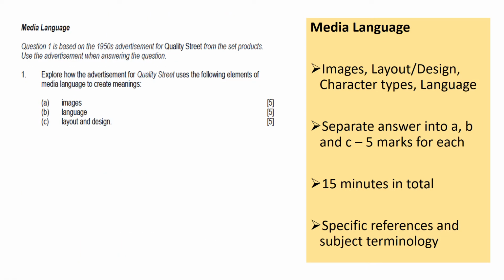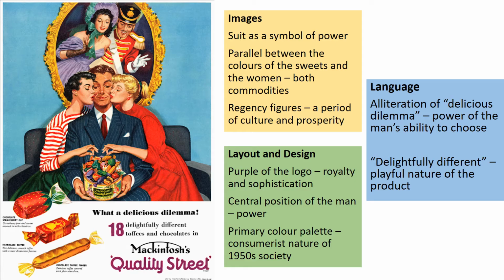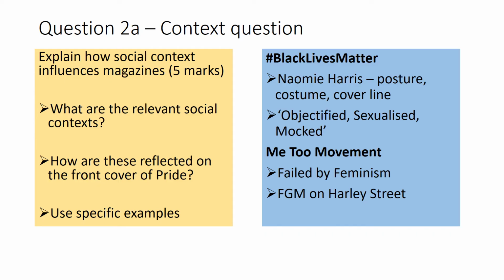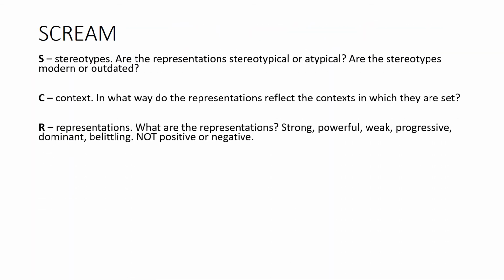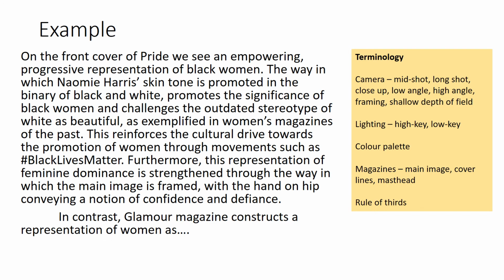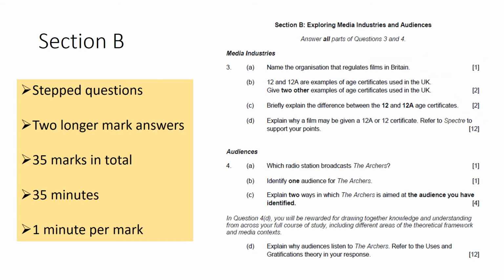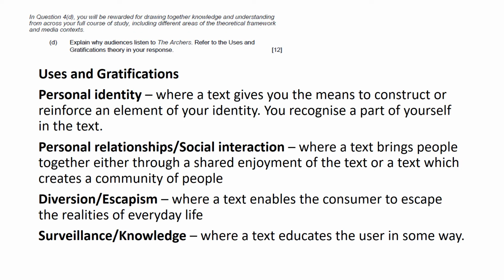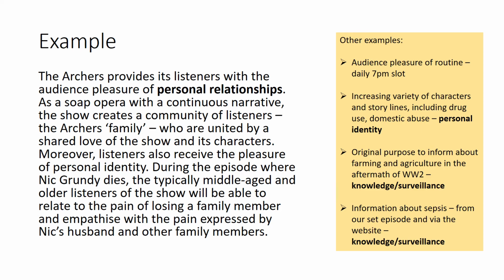Eduqas Media Studies GCSE Component 1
A video explaining the structure of Eduqas Media GCSE component 1 exam with an example paper and suggestions on how to answer each section of the paper.